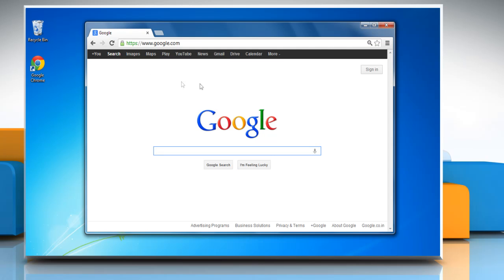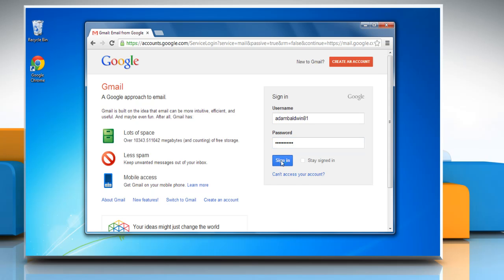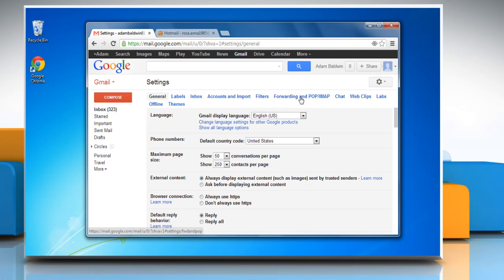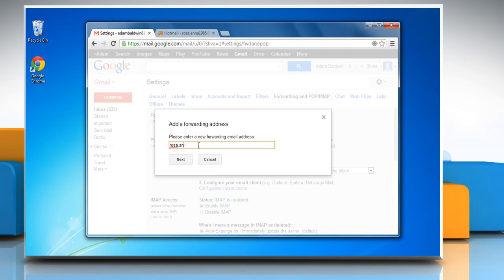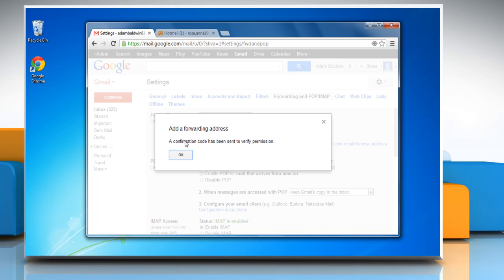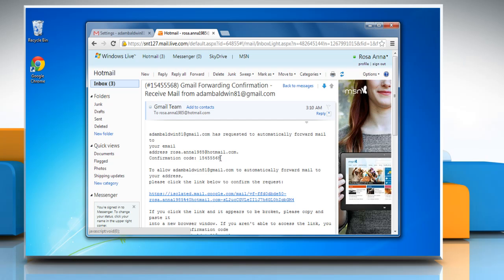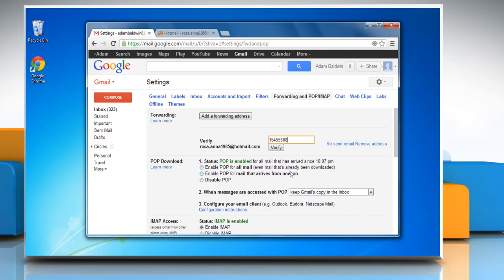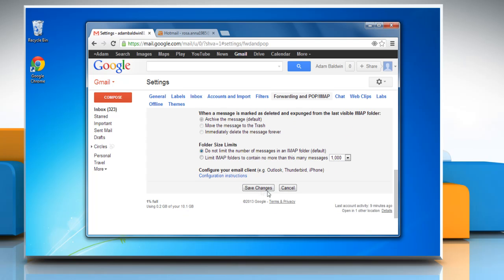How to forward email messages sent to your Gmail® account to another address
Looking for methods to forward e-mail messages sent to your Gmail® account to another address, just follow the easy steps shown in this video.